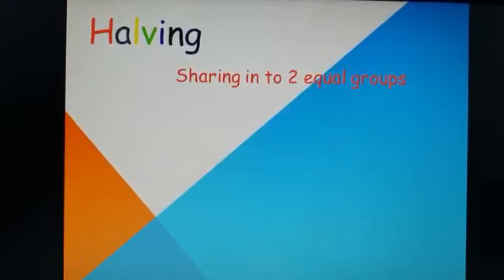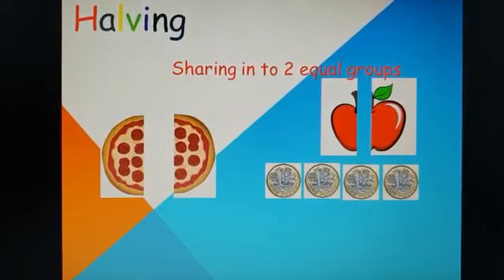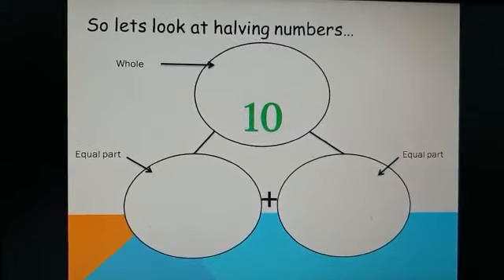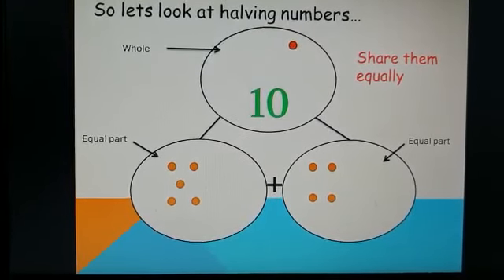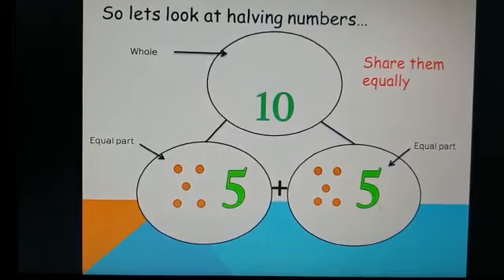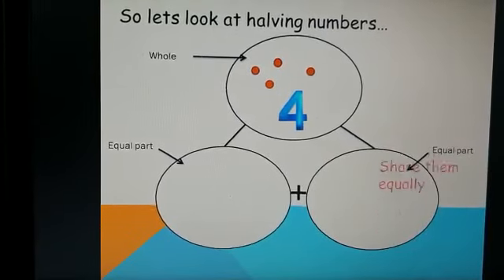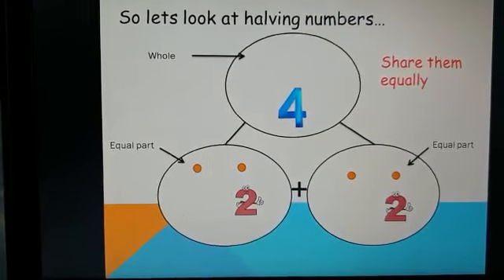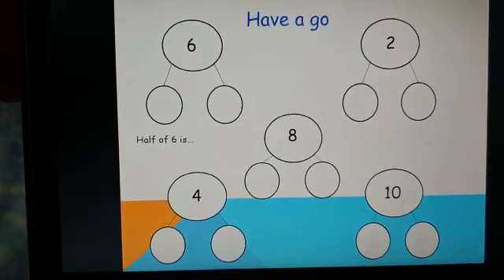Year 1 - Halving